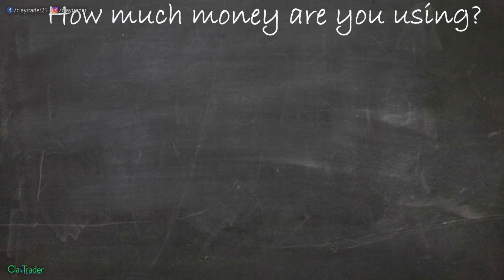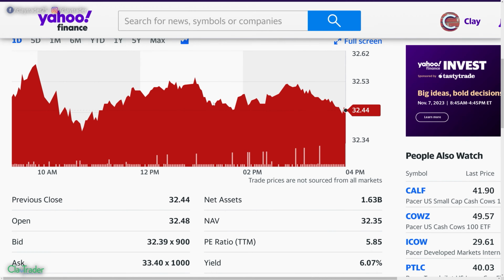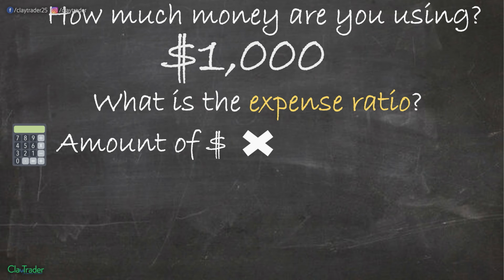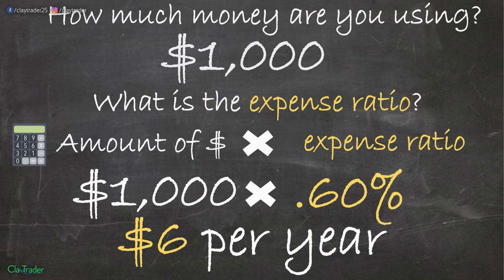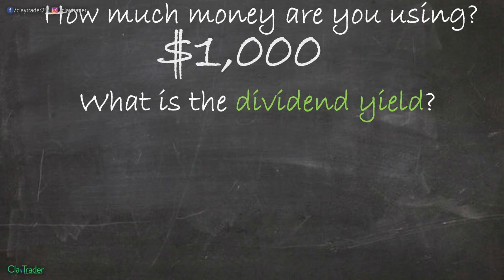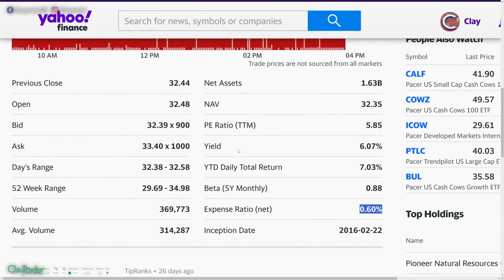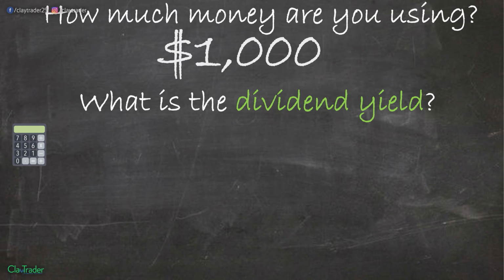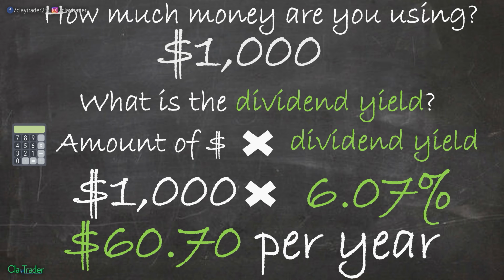Investing 101: How to Get Your ETF Fees Paid For You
Exchange Traded Funds (ETF’s) are a great way to go about your investing goals. They can offer you a great amount of diversity all within a single ticker symbol. The simplicity of these investment vehicles is why they’ve become so popular. With that being said, the convenience they provide is not free of charge. All ETF’s have fees associated with them that take away from any profits they generate. This may not seem like a huge deal; however, if you look at it from a big picture point of view over a longer period of time (which is what investing is all about), these fees can begin to add up against you. What if I told you there was a way to get these fees paid for you? Let me walk you through a simple consideration you can make that will allow you to get these ETF fees paid for you and allow your money to grow as efficiently as possible!